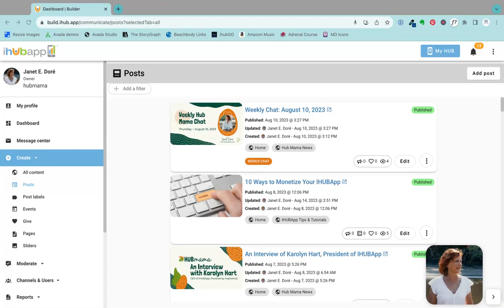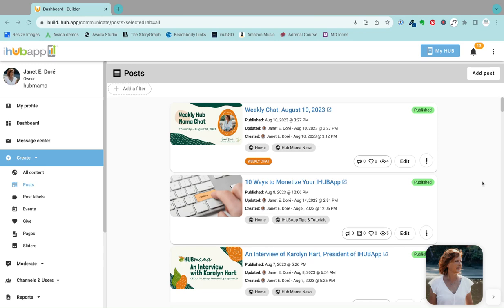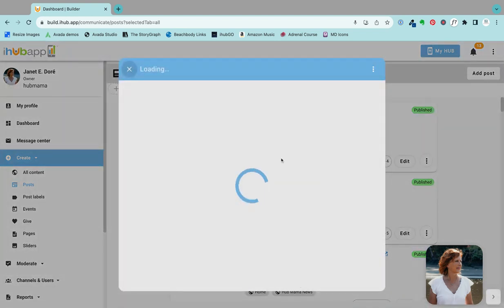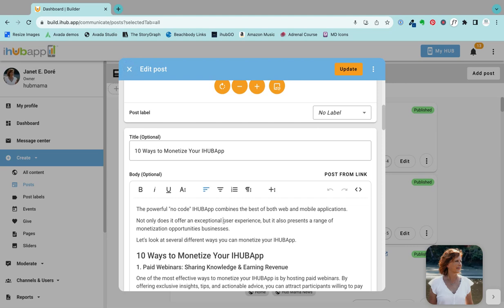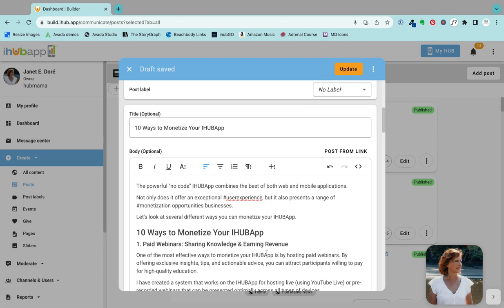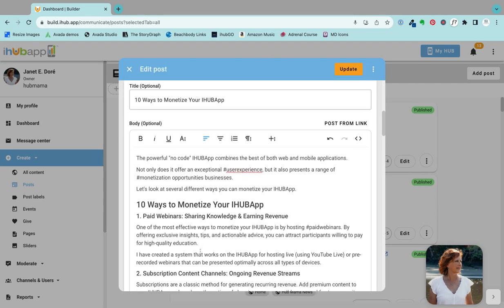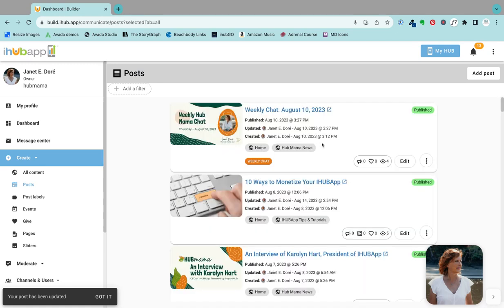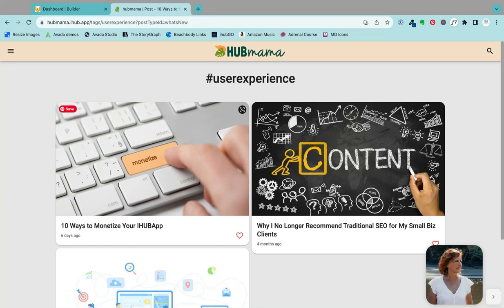TUTORIAL: How to Use Hashtags on the IHUBApp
In this tutorial, Janet (AKA "The Hub Mama") shows you how to use hashtags in the IHUBApp.